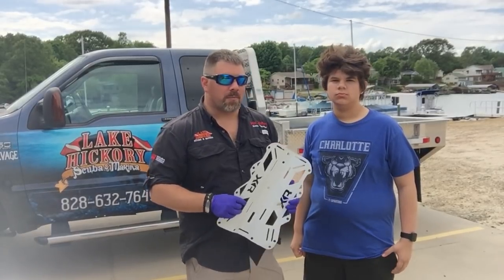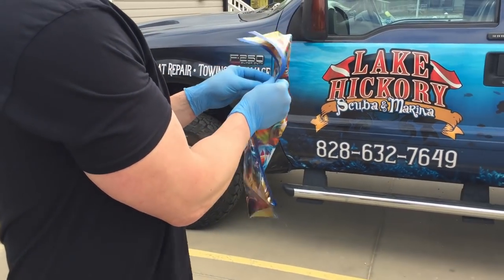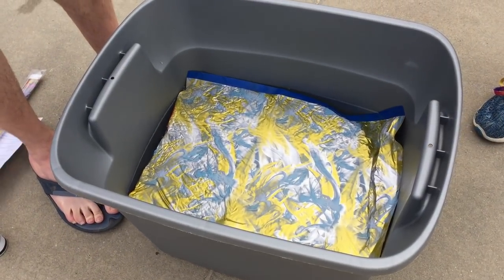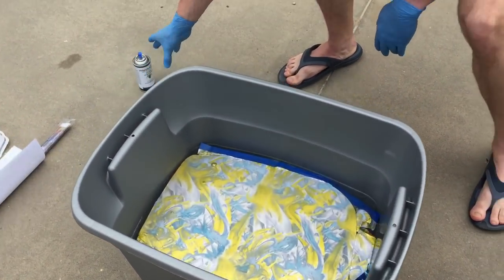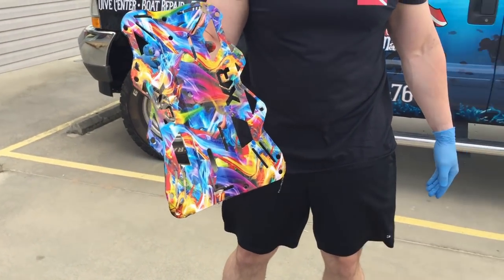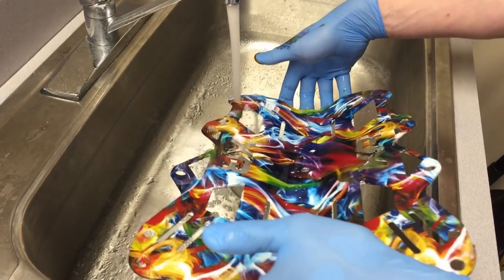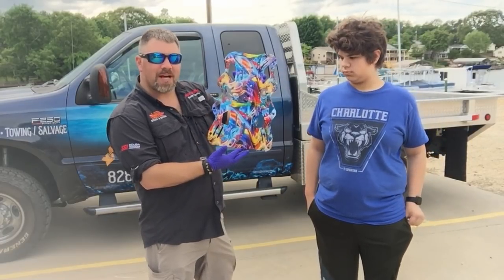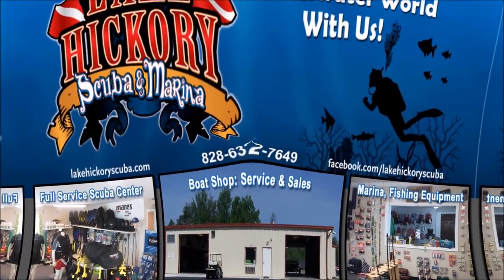Customizing A Mares XR Back Plate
One of our youngest Rescue Diver's decided he wanted to customize his brand new Mares XR Back Plate.  So we helped him out with a little bit of Hydro-Dipping.